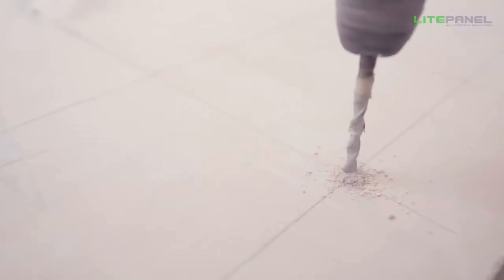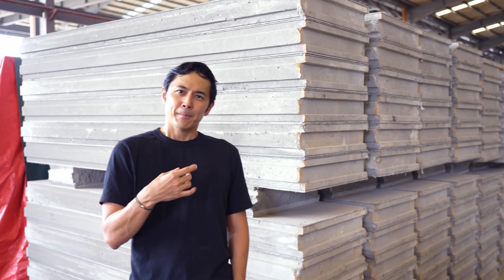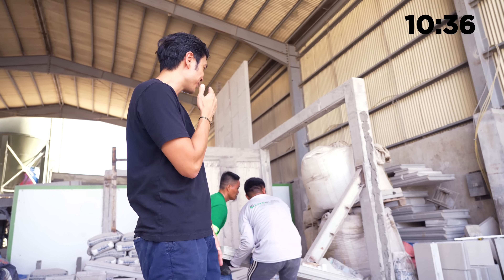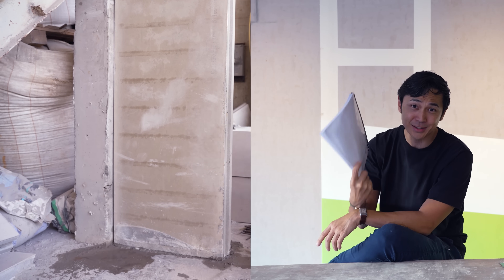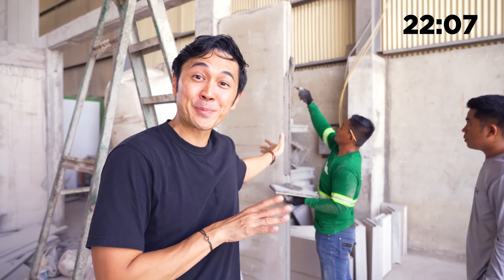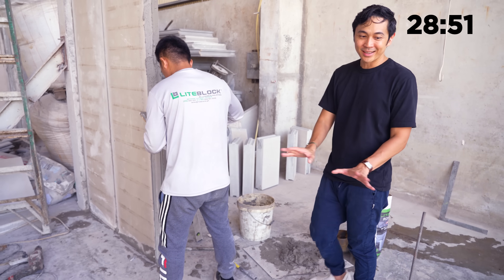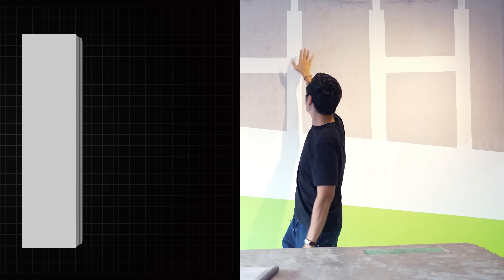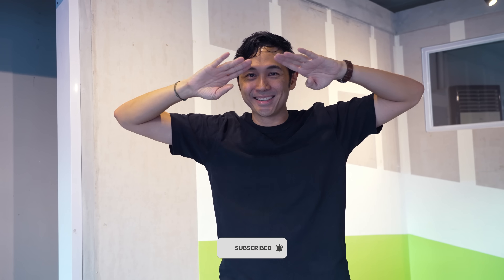We Made Floating Concrete! Is LITEPANEL Better Than Hollow Blocks?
This passion project has turned into a full blow business. For our business needs, there's Odoo – your one-stop business management software.

LITEPANEL is one of the proudest things I'm working on to date. The team and I have spent countless hours reinventing the walling system. This is one of our proudest accomplishments.